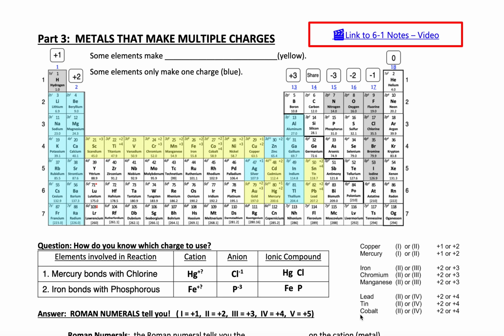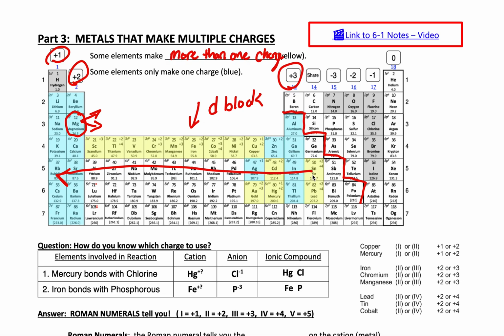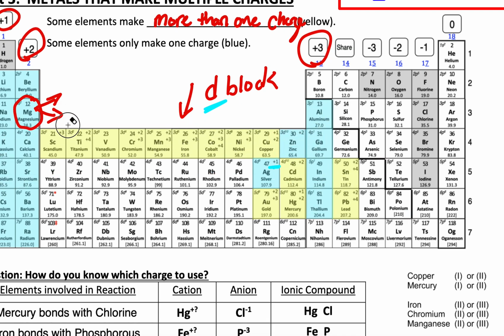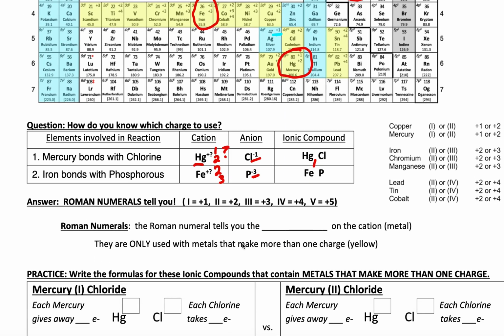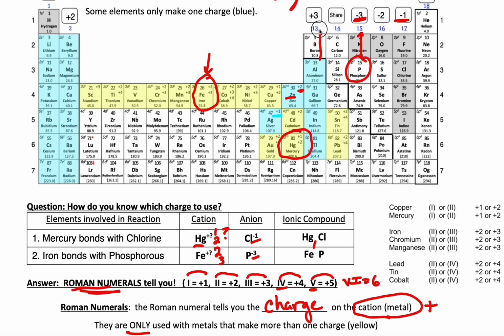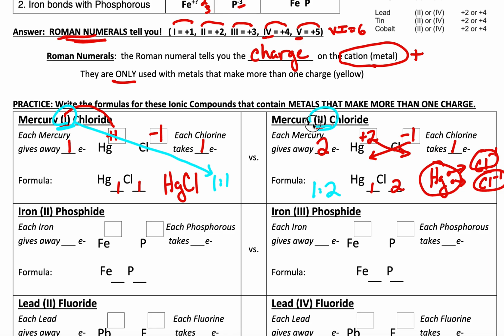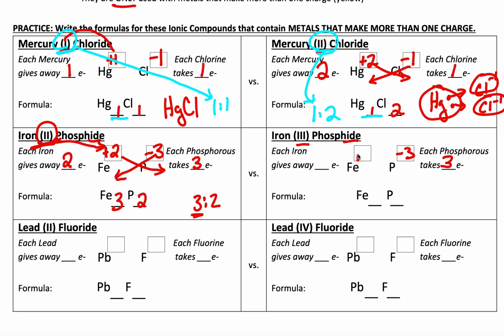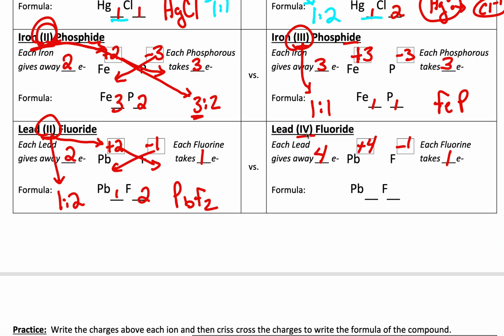6 1 Notes Part 3 Multiple Charges 1